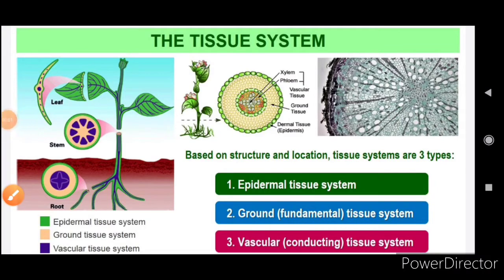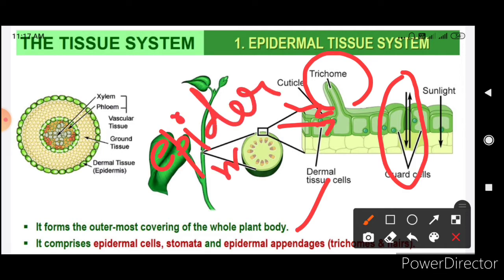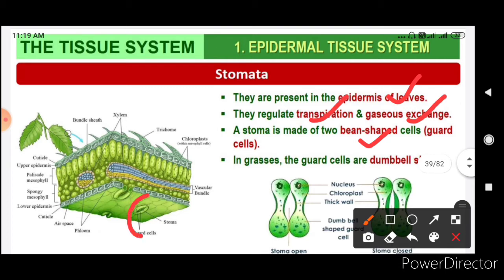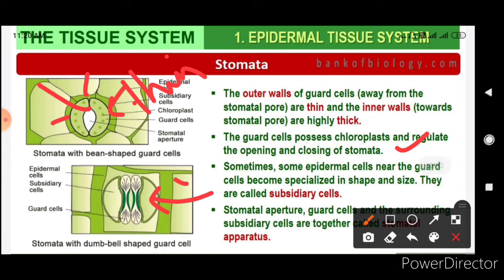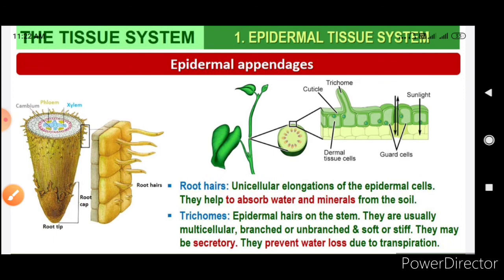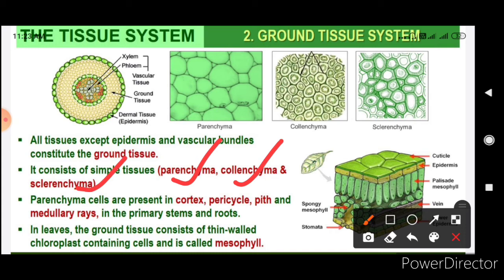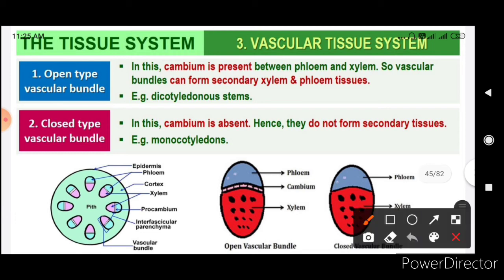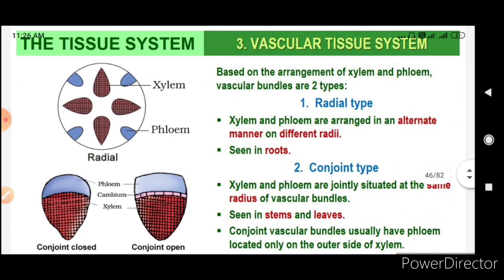XIth BIOLOGY (CHAPTER 6) MODULE 3 (THE TISSUE SYSTEM)